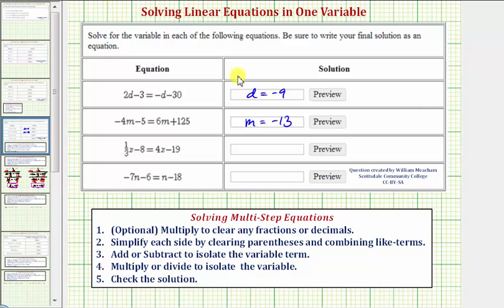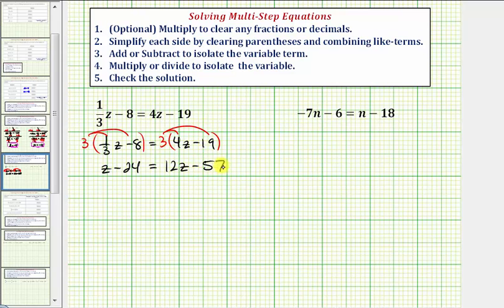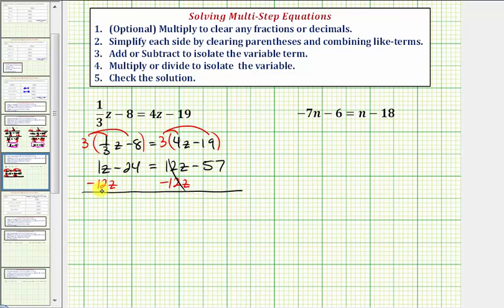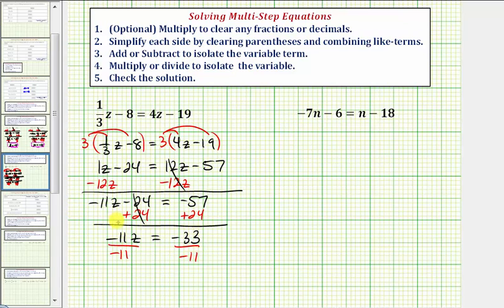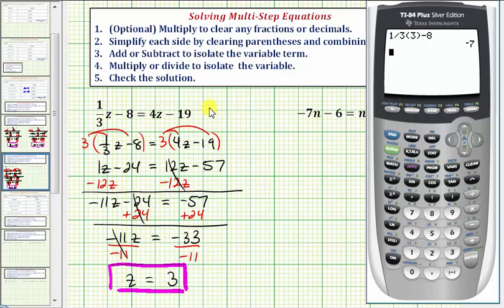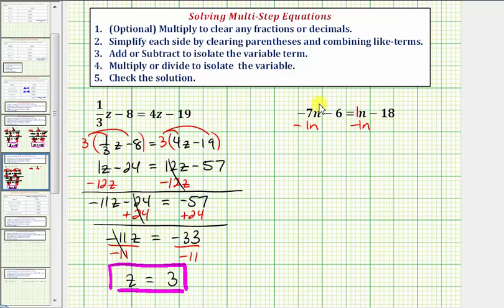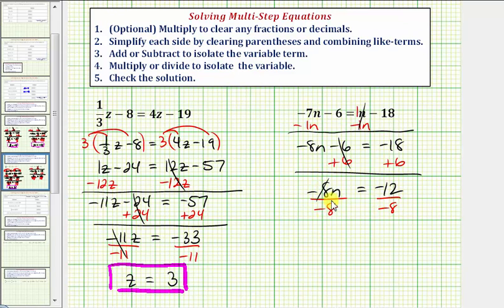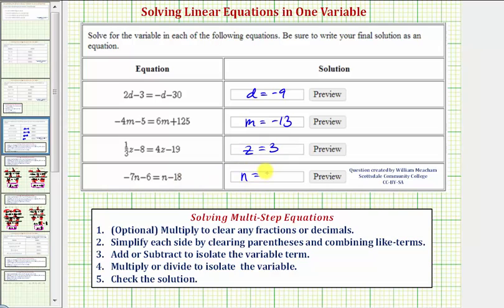Ex1B : Solve To Multiple Step Linear Equations in One Variable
This video provides 2 examples of how to solve a multi-step linear equation in one variable.